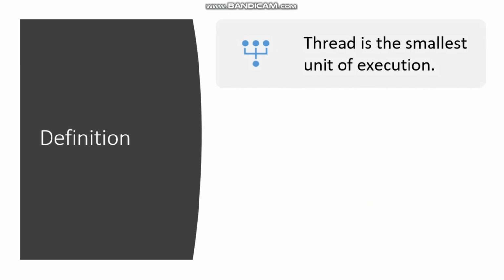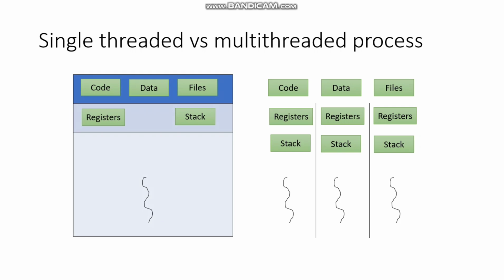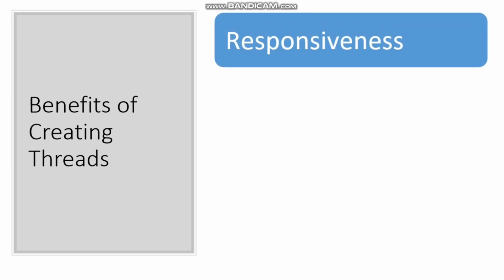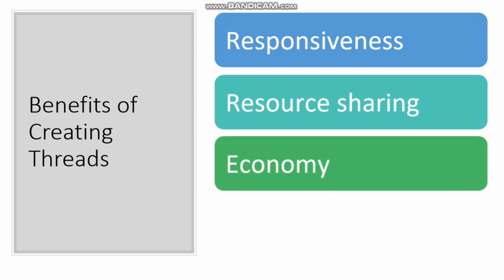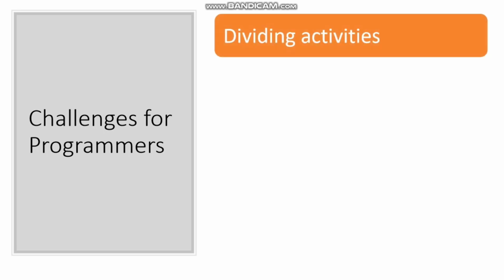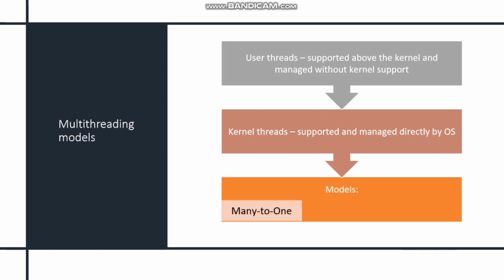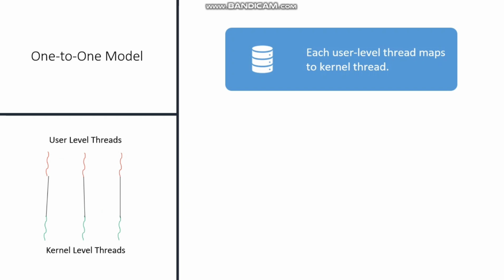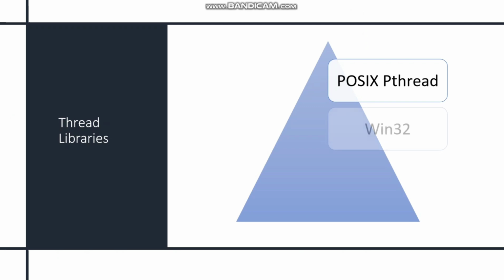Threads in Operating system 2021-CS-109